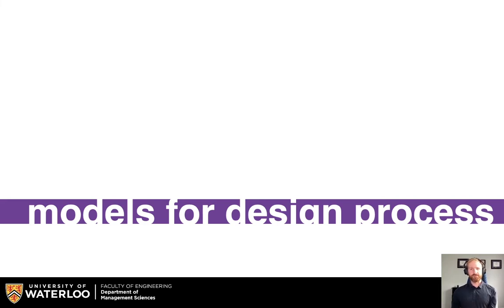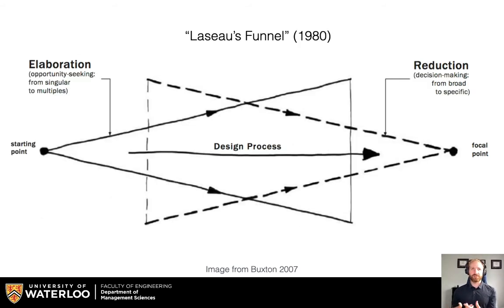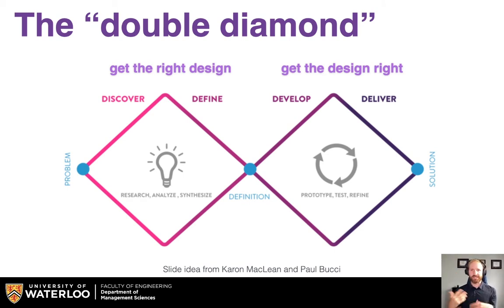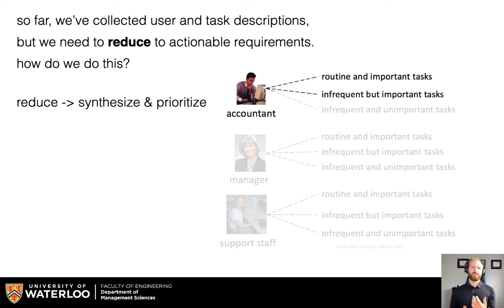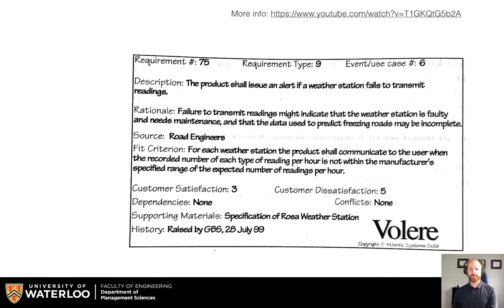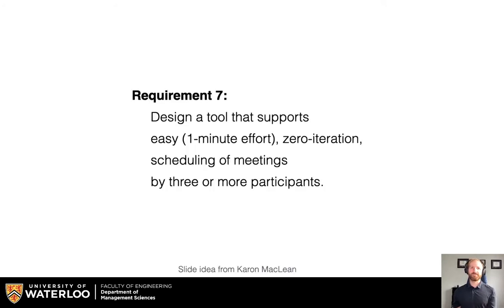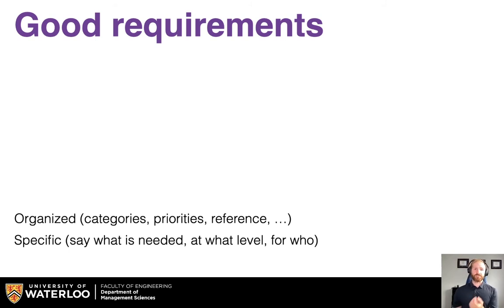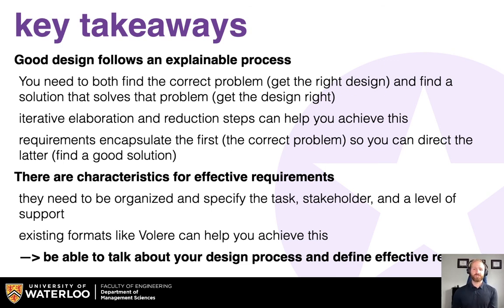MSCI 343 - HCI /// 2020F /// L07 (Part 2/2)